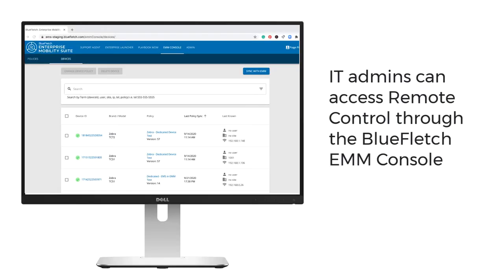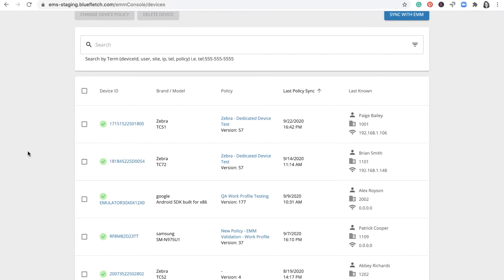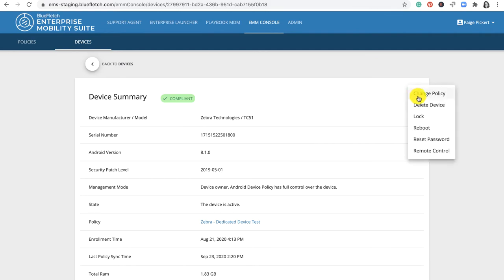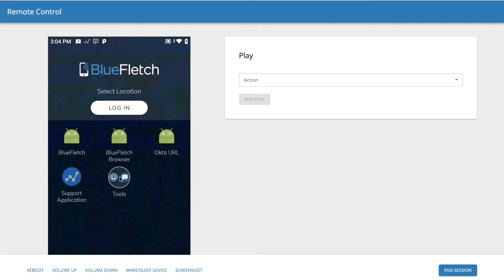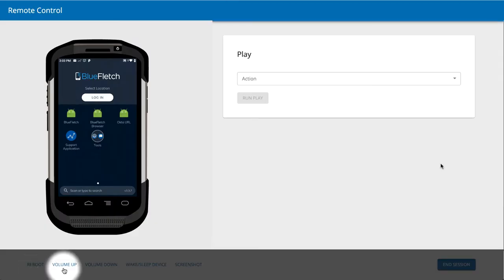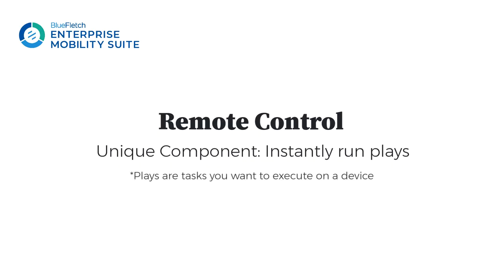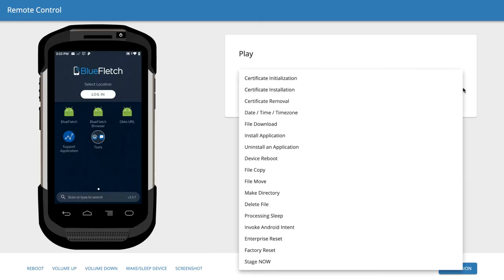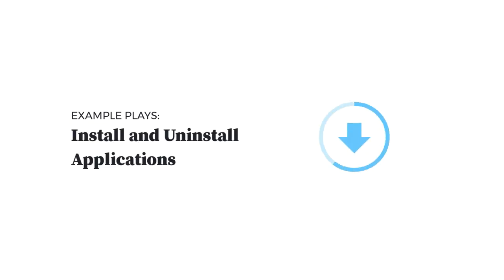Remote Control for Enterprise Android Devices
BlueFletch Remote Control enables IT admins to remotely view, navigate, and debug Android devices in the field in real-time from the EMS web portal.

In addition to standard remote control functions, admins can run "plays" and issue commands to devices such as invoke Android Intent, Stage NOW, and Install/Uninstall Applications.